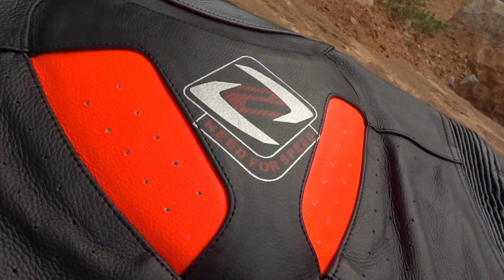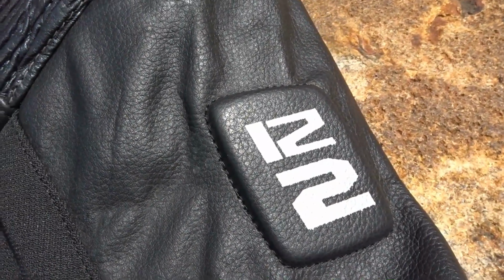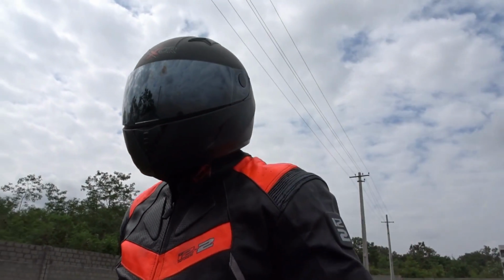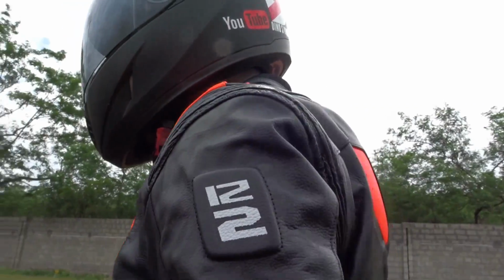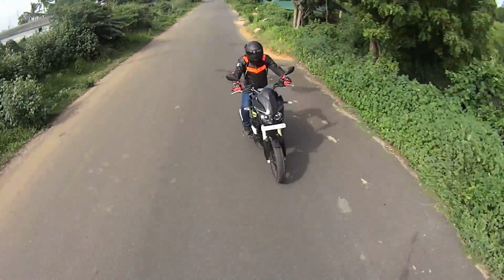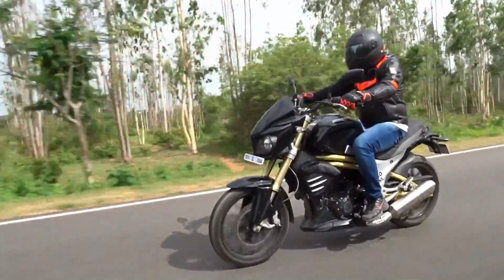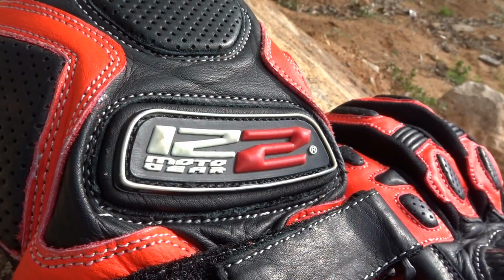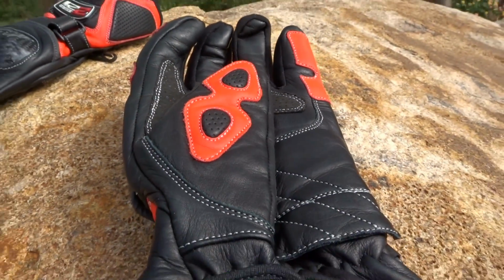6 Things To Note While Buying Riding Gear | Jacket and Gloves Review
I review my own IZ-2 Jacket and Gloves that I bought recently from my friend's store.
I share about what makes this jacket one of the best in our market. I talk about the padding it offers, the ventilation system to breathe easy, the reflectors on it to enhance visibility.
I share what you need to look for when buying a good jacket for yourself.
I share what you need to look for when buying a good pair of gloves.
I talk about the quality of material used in making these gloves. I talk about cases of carpal tunnel syndrome in motorcyclists. I share how you can avoid it by wearing good quality gloves.